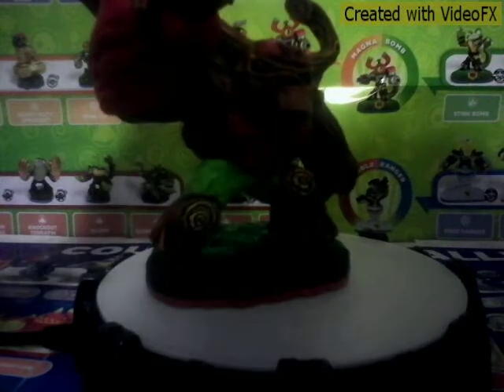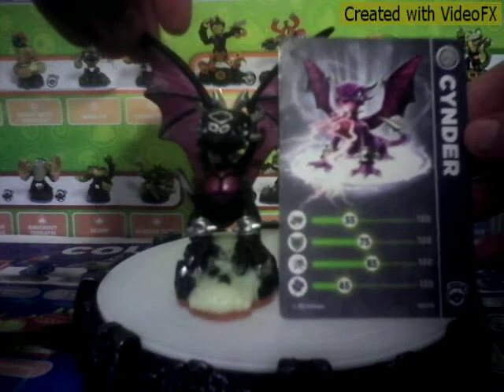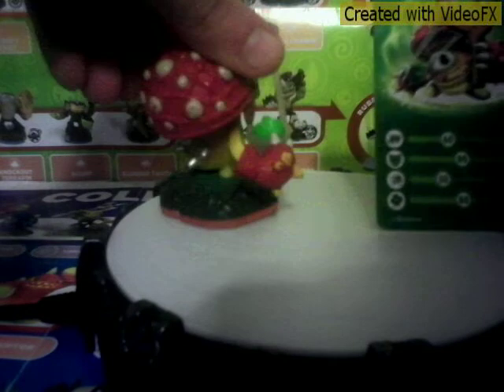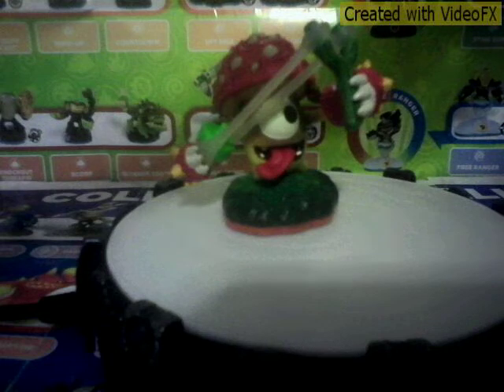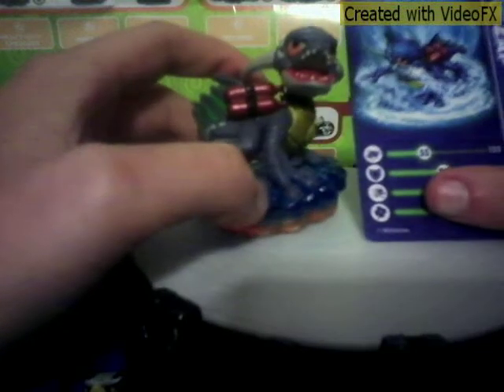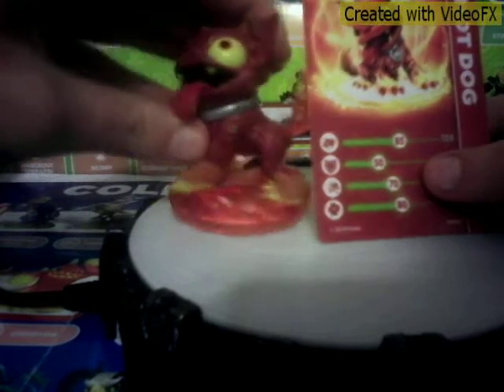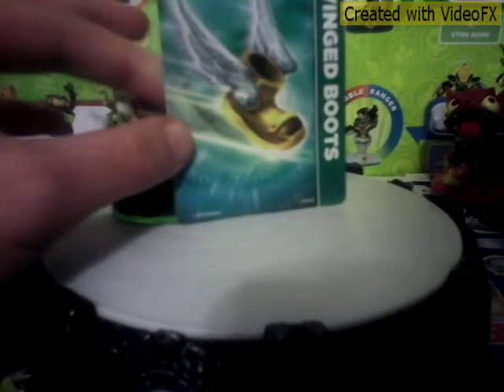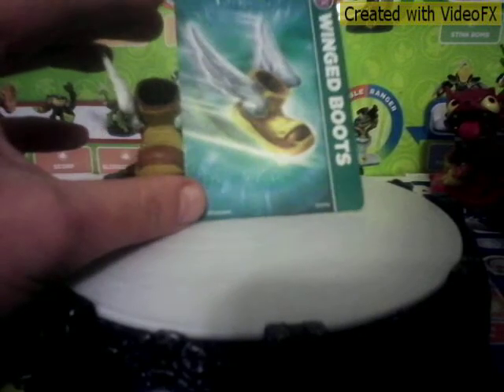My Skylanders Collection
Yep! All the Skylanders I've collected so far! Hope you enjoy!